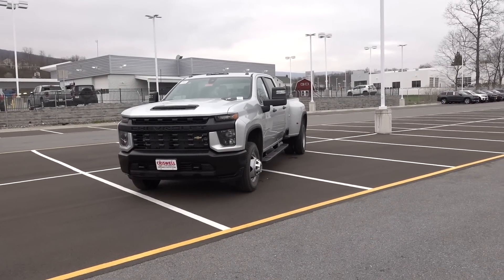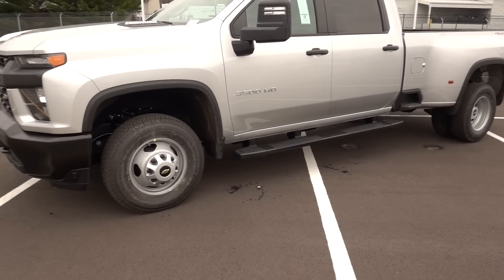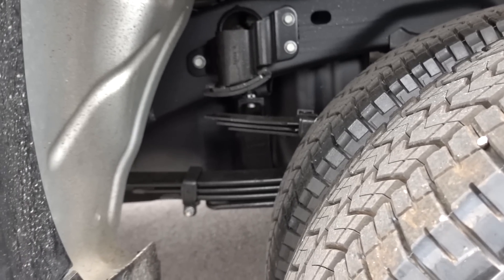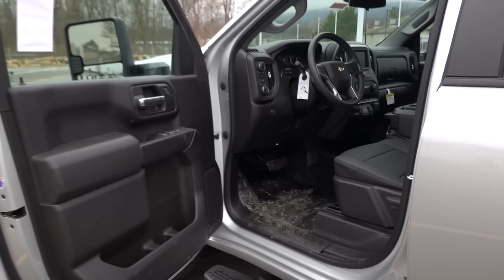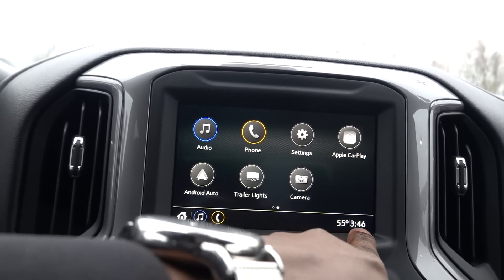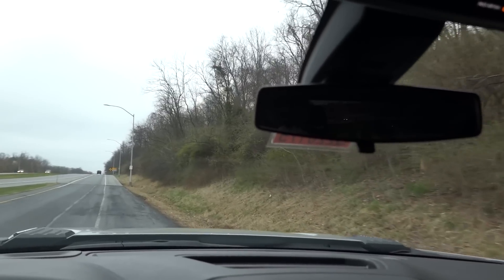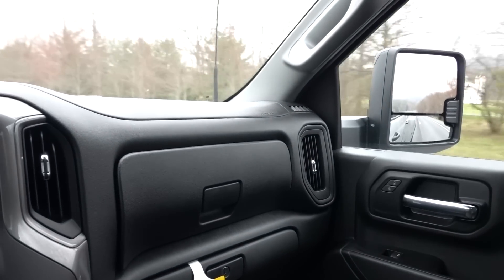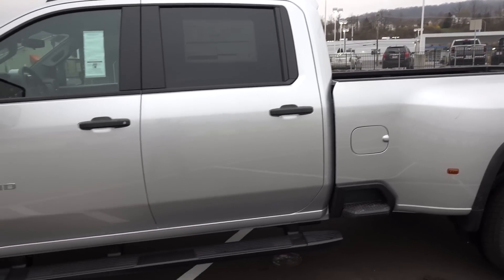2022 Chevy Silverado 3500 WT || This Truck Has 2 Options That Trump The RAM HD...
Check out this 2022 Chevrolet Silverado 3500 with some unique options that are not available on a complete RAM HD!

Special thanks to:
Criswell Chevrolet in Thurmont, MD!

Camco 40043 TastePure RV/Marine Water Filter with Flexible Hose Protector

Camco TastePURE Drinking Water Hose

Camco TST Ultra-Concentrated Orange Citrus Scent RV Toilet Treatment